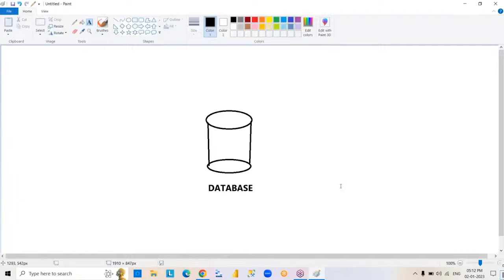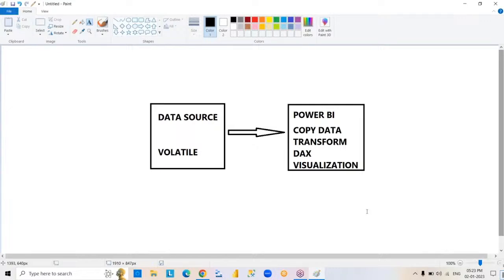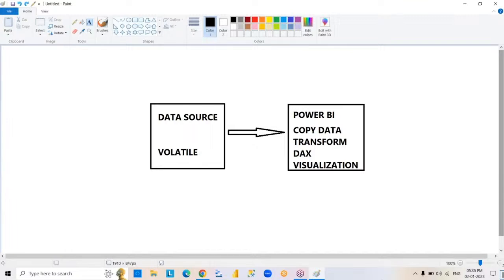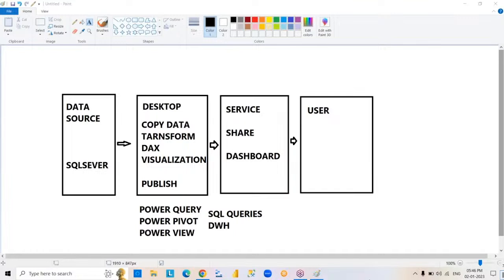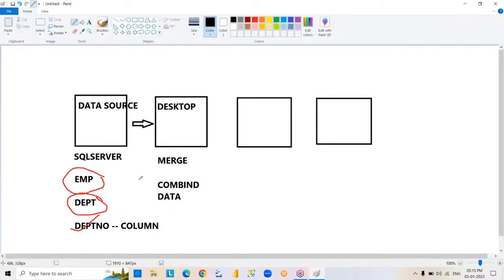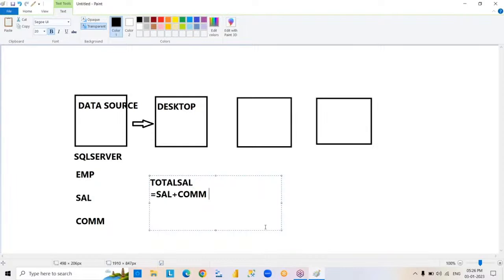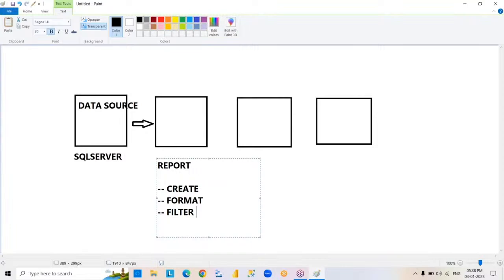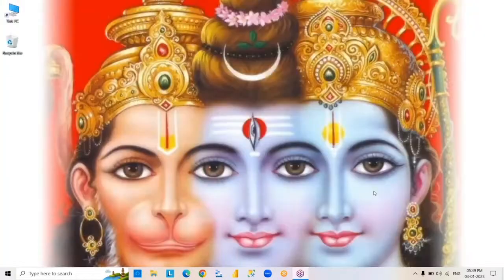POWER BI tutorials by Mr. Suresh Vadde Sir